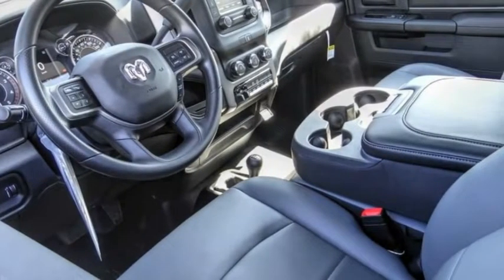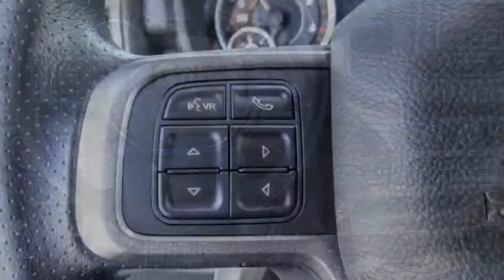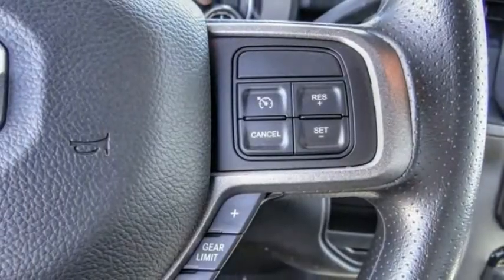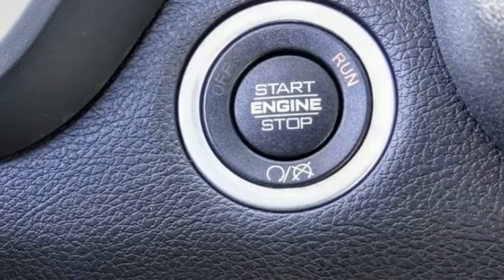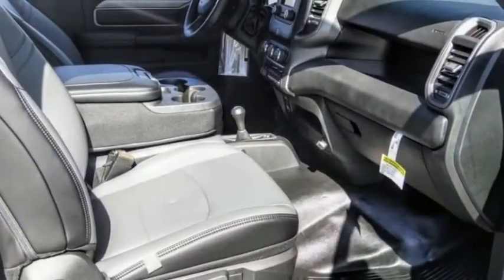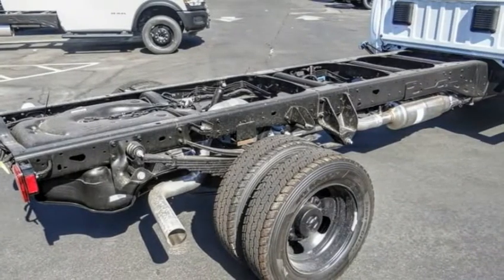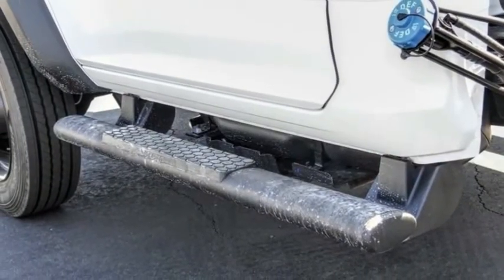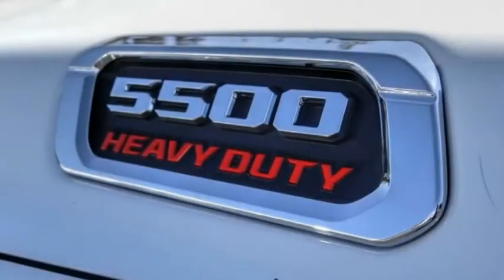2022 Ram 5500 Chassis Cab VAN NUYS LOS ANGELES SAN FERNANDO VALENCIA CANOGA PARK RM24457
2022 Ram 5500 Chassis Cab Tradesman 4x4 Reg Cab 108 CA 192.5 WB

RUSSELL WESTBROOK CHRYSLER DODGE JEEP RAM PROUDLY SERVICING VAN NUYS, LOS ANGELES, SAN FERNANDO, VALENCIA, CANOGA PARK, & SURROUNDING SOUTHERN CALIFORNIA LOCATIONS. THIS WHITE 2022 Ram 5500 CHASSIS CAB IS EQUIPPED WITH A Cummins 6.7L I6 Turbodiesel, AUTOMATIC TRANSMISSION, AND RECEIVES AN ESTIMATED . CONTACT RUSSELL WESTBROOK CHRYSLER DODGE JEEP RAM OF VAN NUYS TO SCHEDULE A TEST DRIVE AND TAKE THIS 2022 Ram 5500 CHASSIS CAB HOME TODAY, OR VISIT OUR SHOWROOM CONVENIENTLY LOCATED AT 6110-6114 VAN NUYS BLVD VAN NUYS, CA 91401. STOCK #: RM24457 | 2022 Ram 5500 Chassis Cab Tradesman 4x4 Reg Cab 108 CA 192.5 WB 2022 Ram 5500 CHASSIS CAB Tradesman 4x4 Reg Cab 108 CA 192.5 WB Russell Westbrook Chrysler Dodge Jeep Ram of Van Nuys is driven and focused to ensure the highest customer satisfaction. A team above all, but above all a team. STOCK #: RM24457 | VIN: 3C7WRNCL6NG317077 | 2022 Ram 5500 Chassis Cab Tradesman 4x4 Reg Cab 108 CA 192.5 WB Russell Westbrook CDJR of Van Nuys